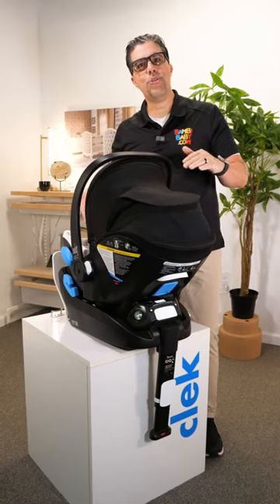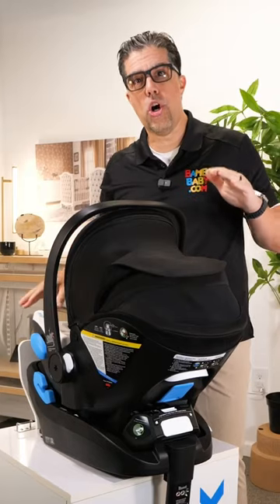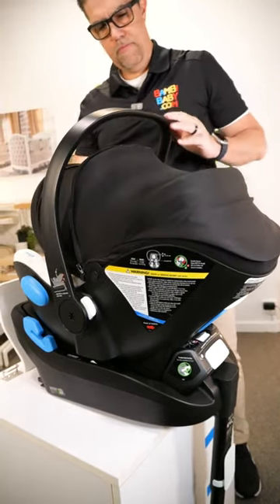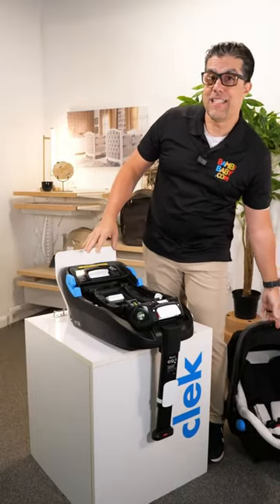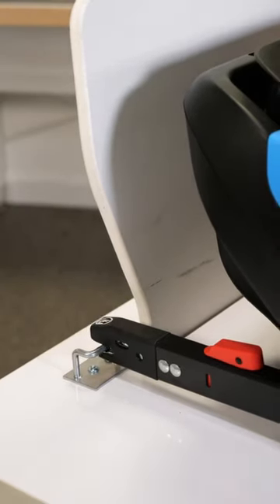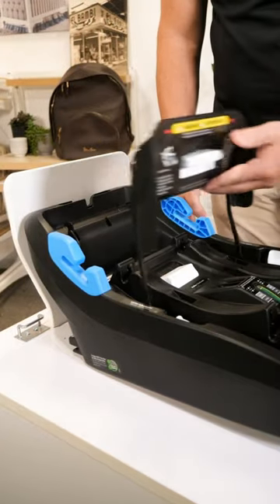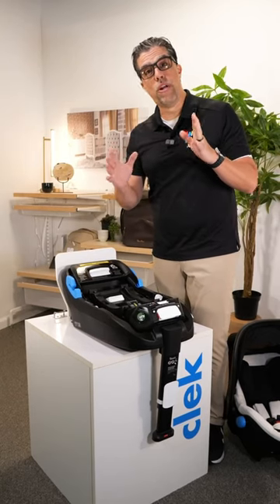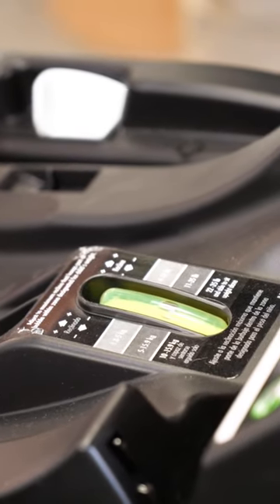The Clek Liing Fits Every Car 🤯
The ClekLiing is the only infant car seat guaranteed to fit every car in the world 🤯 The adjustability in the base makes the installation process hassle-free! With a large extending canopy, five-point harness, and a dual locking trigger, this car seat has it all!

Watch as I demonstrate how the base makes this car seat a one of a kind!
Any questions on the @Clek Liing, leave them in the comments!